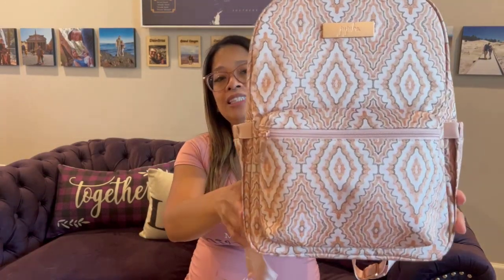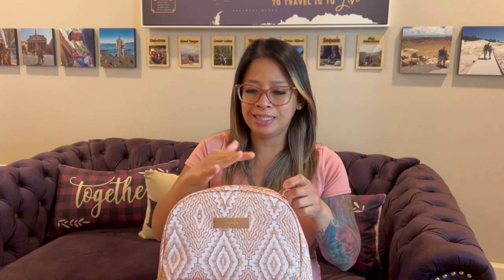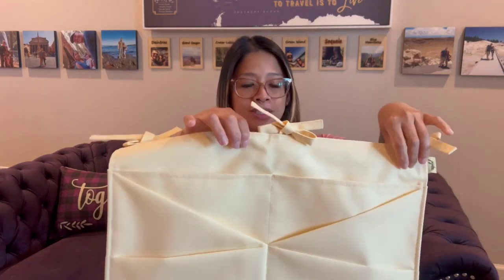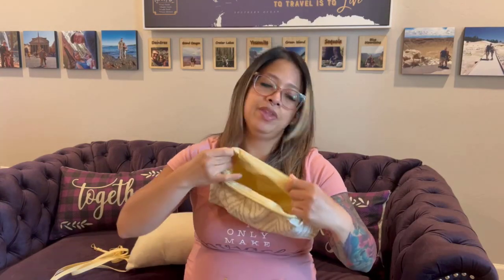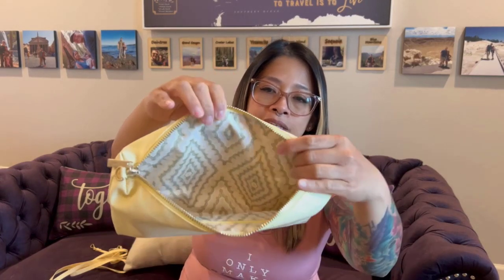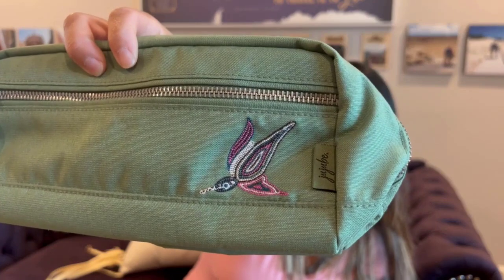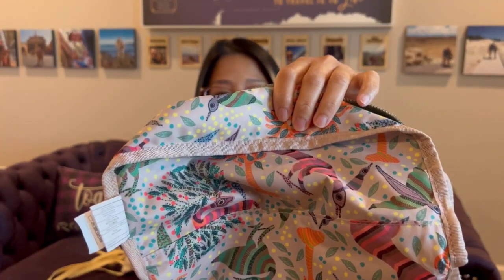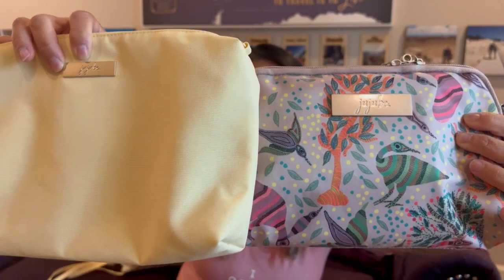Roots Studio x Jujube Overview // Dotted Diamond//Embroidered Jade//Sunbeam//Wild Life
Hi everyone!

This video is an overview of a few pieces from the Roots Studio x Jujube collaboration.

Featuring:
Dotted Diamond
Sunbeam
Wild Life
Embroidered Jade

Pieces featured:
Midi
Be quick
Be set
Dapper

New Release date: April 19th 2022 @ 09am PT